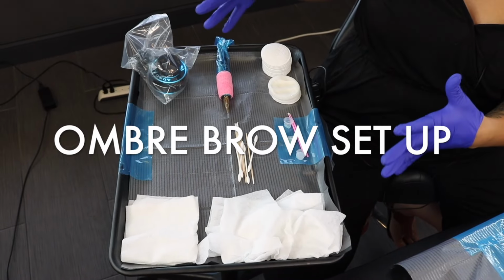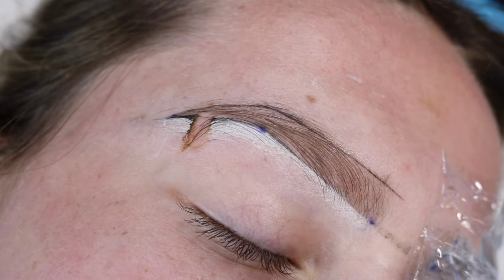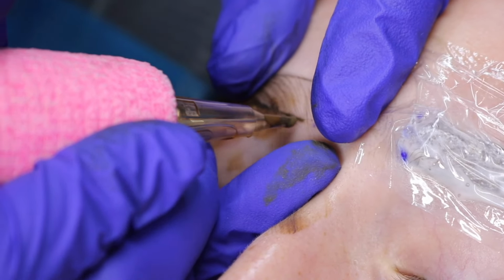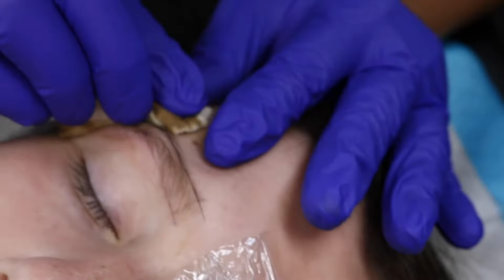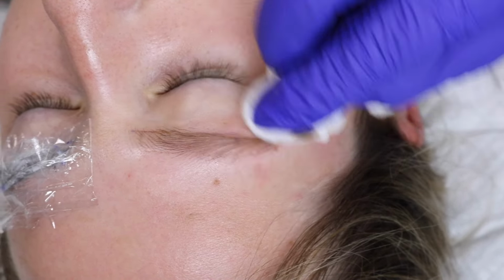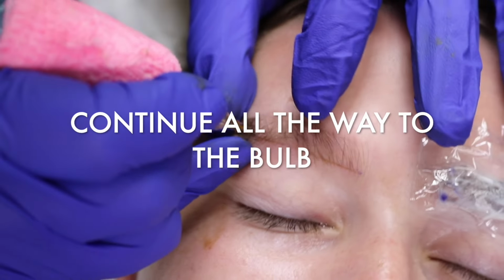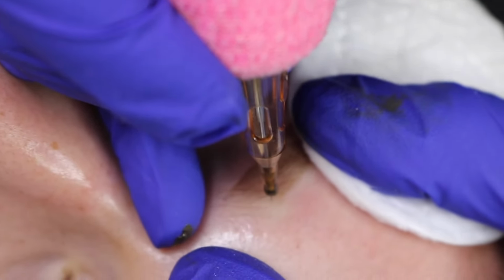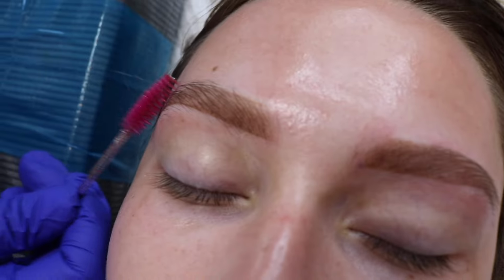FULL OMBRE PROCEDURE (step by step)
In this video we will show you how to do a full ombre brow procedure from beginning to end. This is a video from our NEW online ombre brow course.

📍Handmade in St. Louis, MO

⚠️THESE VIDEOS ARE INTENDED FOR VIEWING OF INSTRUCTIONAL MATERIAL ONLY BY LICENSED PERMANENT MAKEUP ARTISTS. ANY + ALL USES OF THESE VIDEOS WITHOUT PERMISSION OF BOSS BROWS LA, LLC IS STRICTLY PROHIBITED. YOU AGREE TO WATCH AT YOUR OWN DISCRETION, AND IN NO WAY HOLD KRISTI OR ANYONE AT BOSS BROWS LA, LLC RESPONSIBLE FOR ANYTHING PERTAINING TO YOUR PERSONAL BUSINESS OR CLIENTELE.⚠️